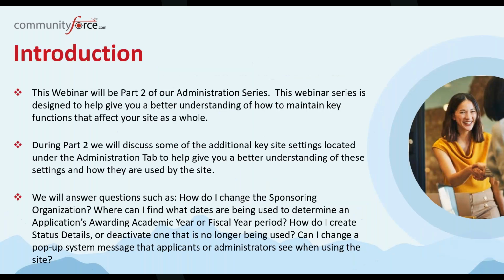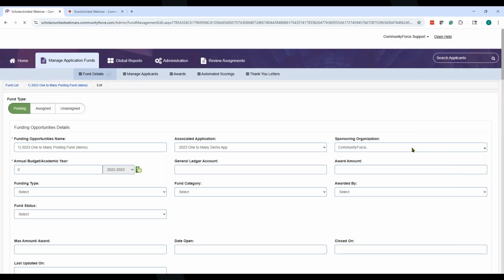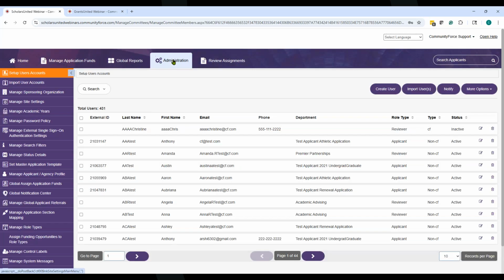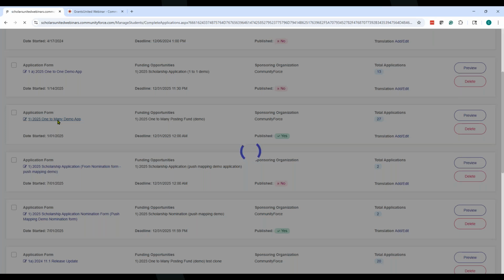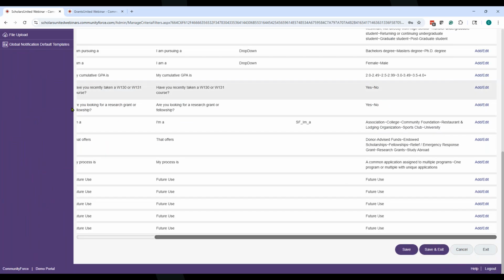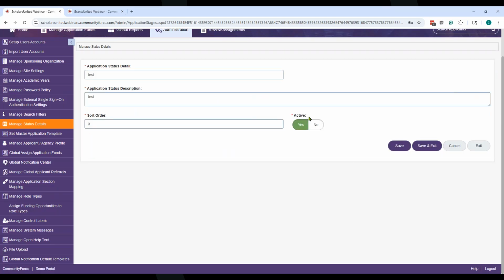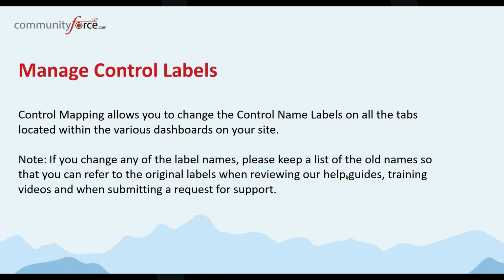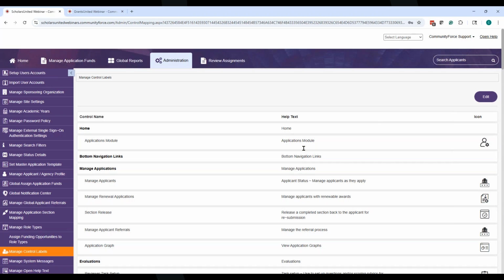Site Administration Part I - Additional Site Setup Functions, Sept 2025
🚀 Take Control of Your CommunityForce Site

Discover the essential administration tools that power your programs behind the scenes—from sponsoring organizations and funding periods to system settings and site-wide configurations.

▸ Academic & fiscal year management
▸ Status tracking and templates
▸ System settings and controls

Build a stronger foundation for successful program management.